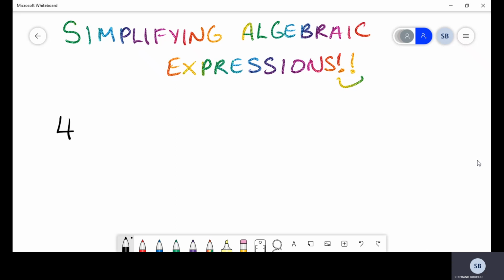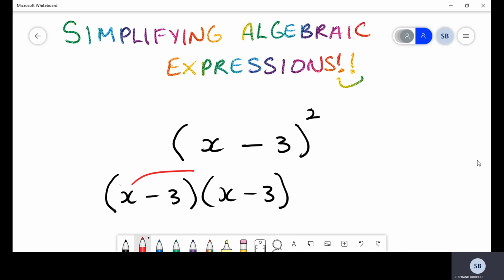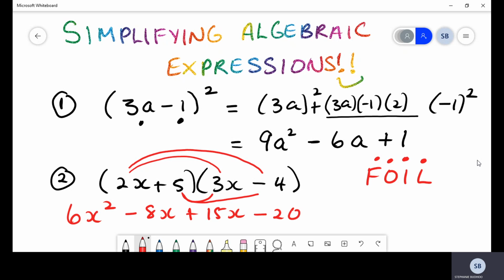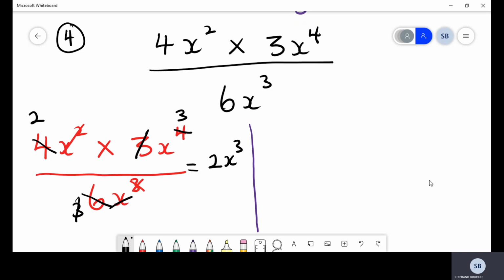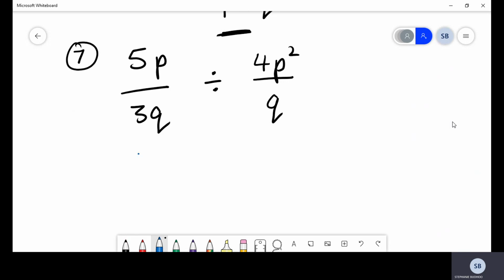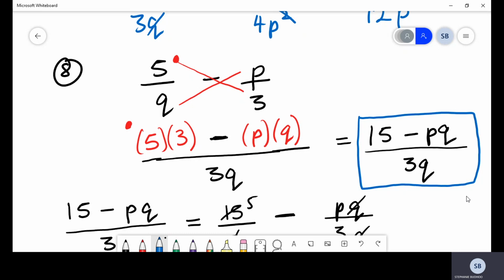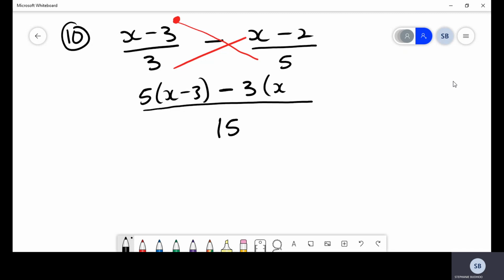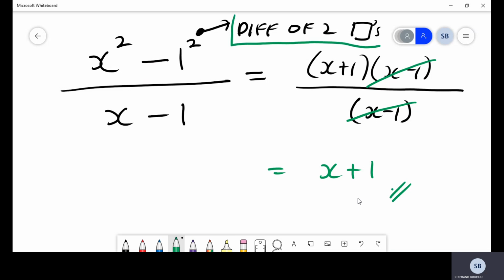ALGEBRA| SIMPLIFYING EXPRESSIONS| ALGEBRAIC FRACTIONS| CSEC MATH| CXC| NCSE| SAT| GCSE